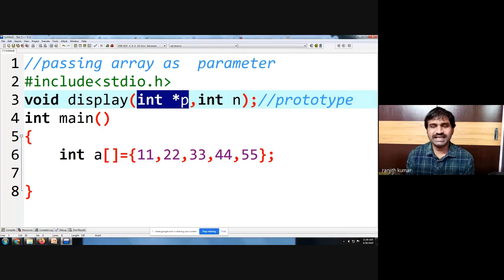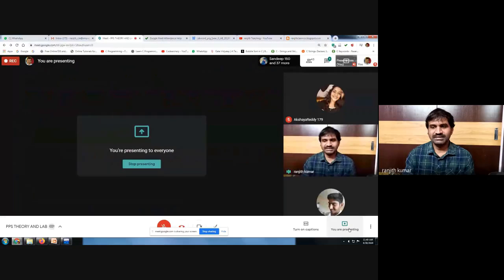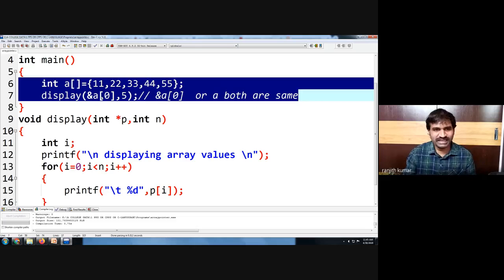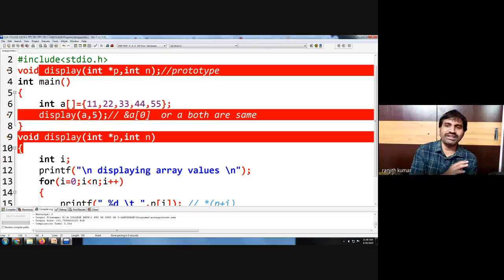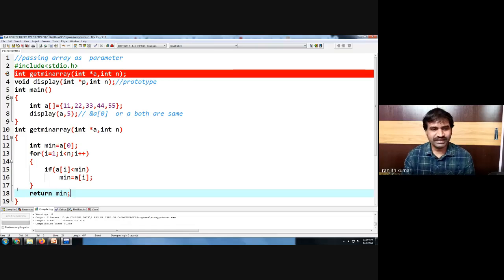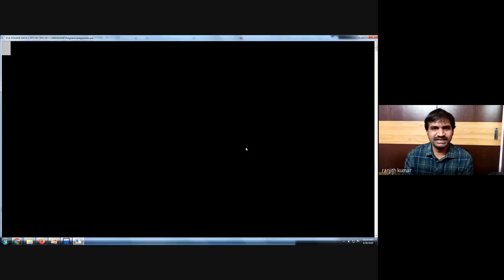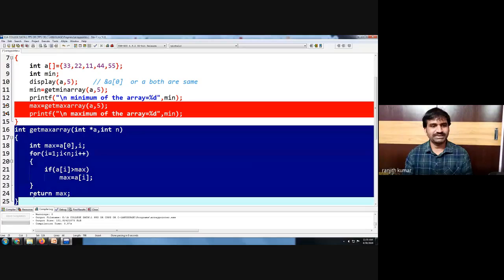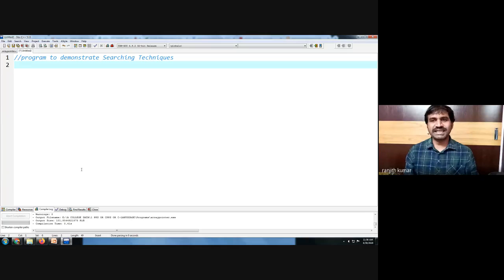ARRAY AS PARAMETER DISPLAY MIN MAX -CALL BY ADDRESS OR REFERENCE OR POINTERS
HI EVERYONE

HOW TO PASS ARRAY AS PARAMETER TO DISPLAY , MINIMUM , MAXIMUM OF ARRAY FUNCTIONS      IN NEXT VIDEO     WE HAVE SHOWN   SEARCHING AND SORTING   WHICH IS MISSING IN THIS VIDEO